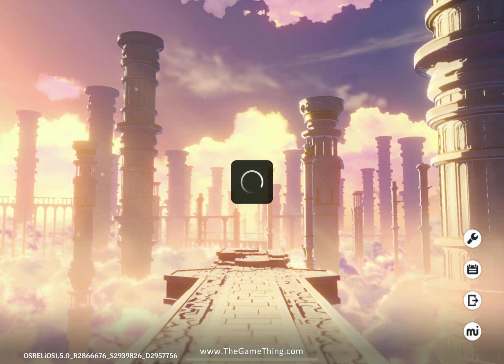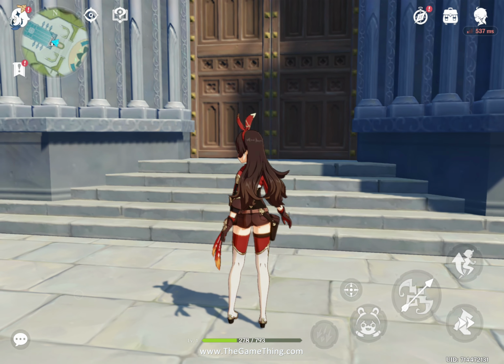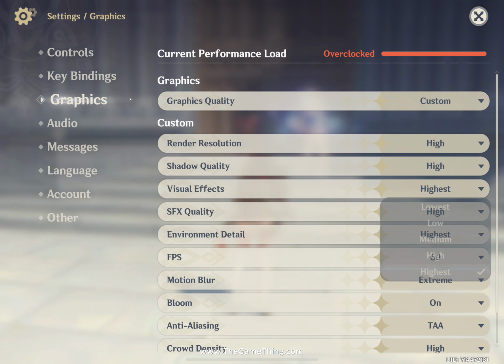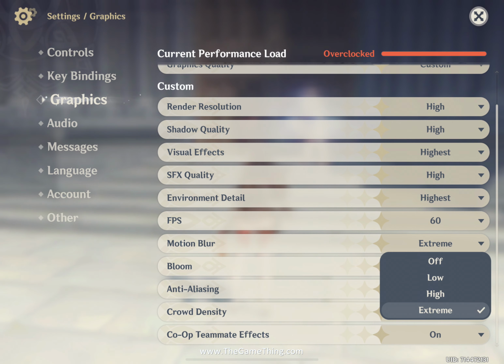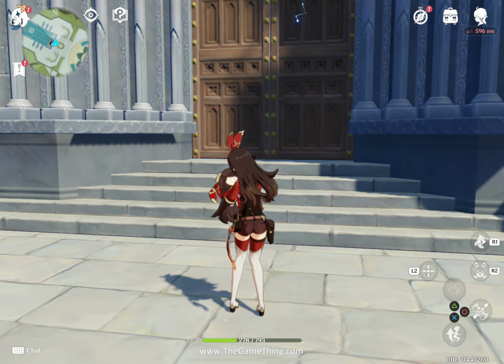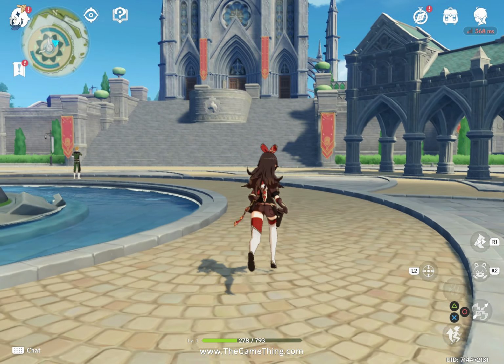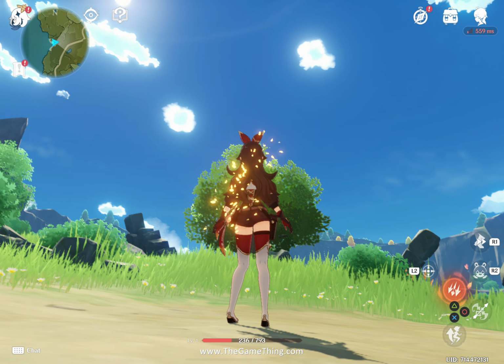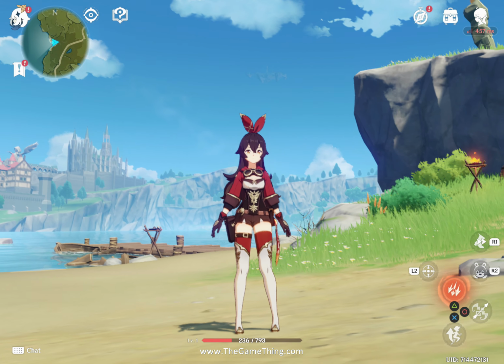Genshin Impact gameplay and gaming on the 2021 iPad Pro M1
Amazon links for iPads, peripherals & other Apple products
2021 iPad Pro M1 11"
2021 iPad Pro M1 12.9"

2020 iPad Pro 11"
2020 iPad Pro 12.9"

Magic Keyboard for 12.9" M1 iPad Pro
Magic Keyboard for all 11" iPad Pro

Apple Store at Amazon.co.uk

Peripherals that work with all iPad Pro 2020 and 2021/M1 models
CableCreation USB C to 4K 60Hz HDMI cable
CableCreation 8K USB C to DisplayPort cable
CableCreation USB C to Ethernet adapter
CableCreation USB C to USB 3 adapter
CableCreation USB C extender cable
Samsung USB-C Headphone Jack Adapter
Apple USB-C Headphone Jack Adapter
ESR tempered glass screen protectors
ESR Lens Protectors
Nonda USB 3 to USB C adapter
Tripod mount

USB C & Thunderbolt docks hubs and cables for iPad Pro. The following cables and hubs letterbox the HDMI output in 4K, I don't know about 1080P.
CableCreation USB C hub with 4K 60Hz HDMI
Dockteck USB C hub for iPad Pro
Dockteck Thunderbolt to HDMI adapter
Syntech USB-C to HDMI cable North America
Syntech USB-C to HDMI cable Europe & UK

Other Apple Products
Mac Mini M1 2020
iMac M1 2021
Apple TV 4K 2021

M1 iPad Pro - Genshin Impact gameplay maximum settings at 60FPS 4K - Graphics test for M1 GPU

This video is a test of the graphics ability of the M1 GPU on the iPad Pro 2021 M1. For the test I'm using Genshin Impact totally maxed out as this game is very demanding.

The game was recorded at 4K 60FPS.

For those watching on an iPad, go full screen with the video as it will fill your screen because I format these game videos to be optimised for iPad playback.

Hopefully these iPad Pro M1 gaming videos will give you an idea if whether or not the iPad Pro M1 is any good as a gaming machine. My iPad Pro M1 gameplay in this game is a very limited as I don't play this game but the video should be good for gauging quality.

Cheers,
Dave.